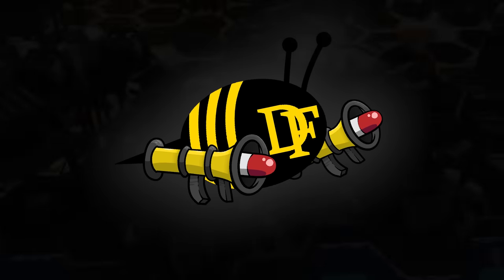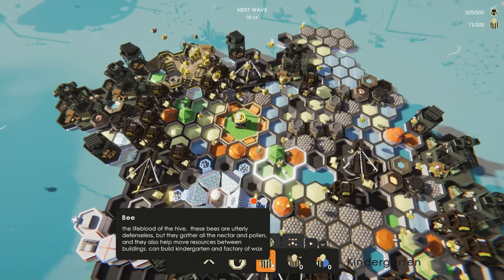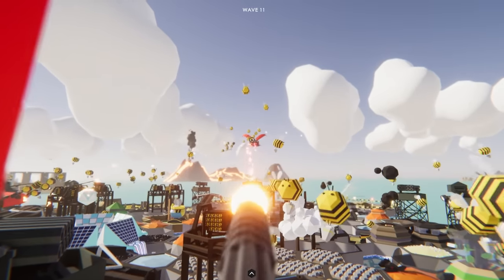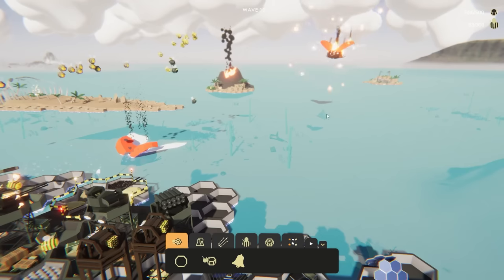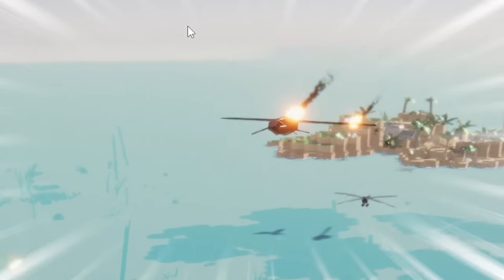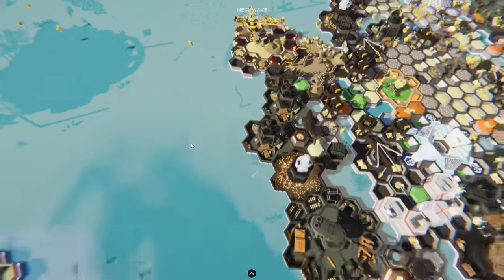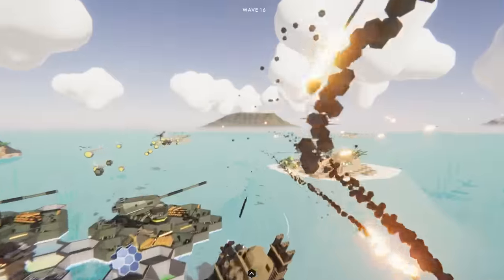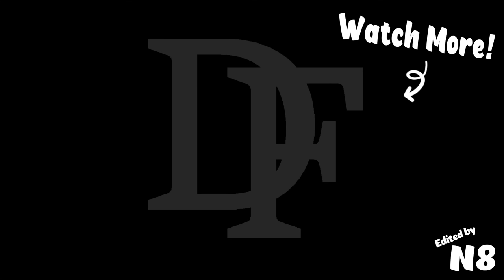When Bees Do 100,000,000,000 Reps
These bees are evolving scarily fast.
We're reaching new levels of bee power never before seen. Soon the bees will become the apex predator on earth and all will be lost.